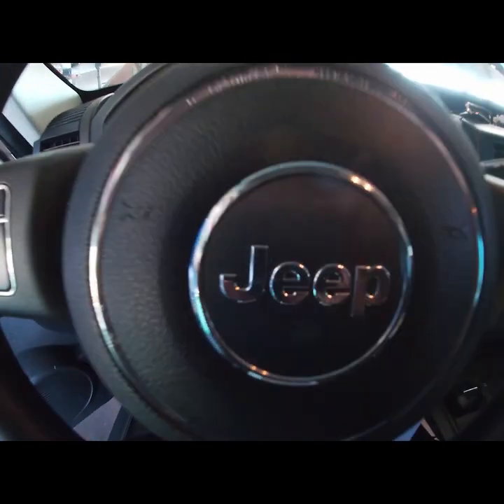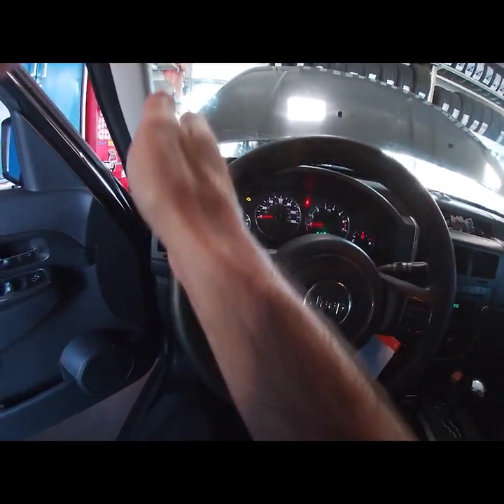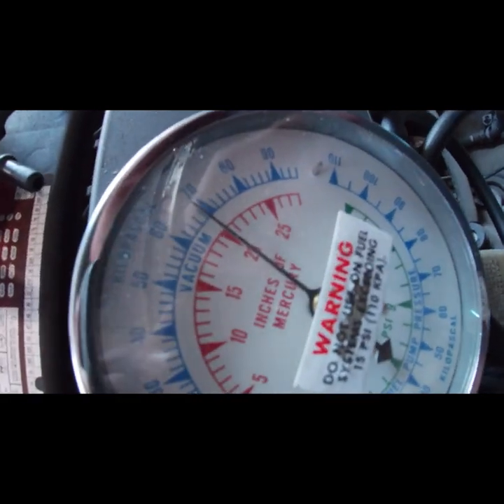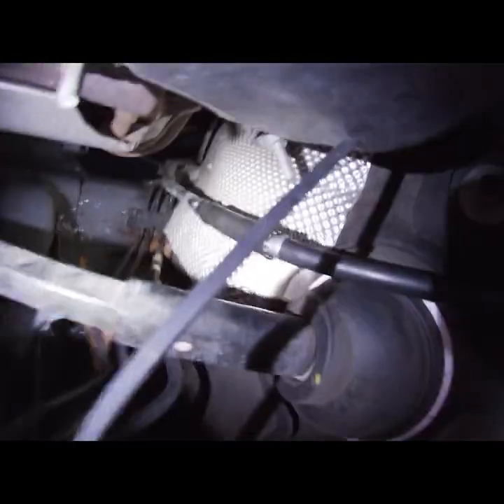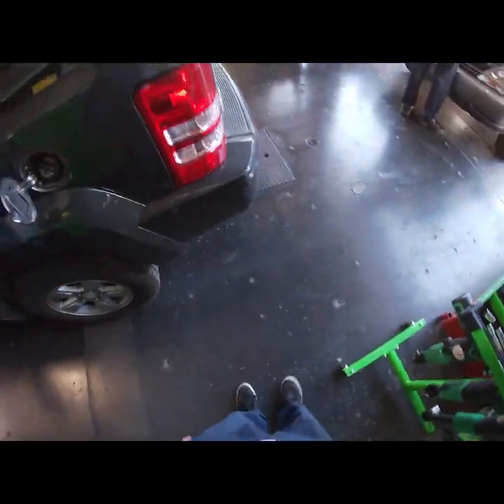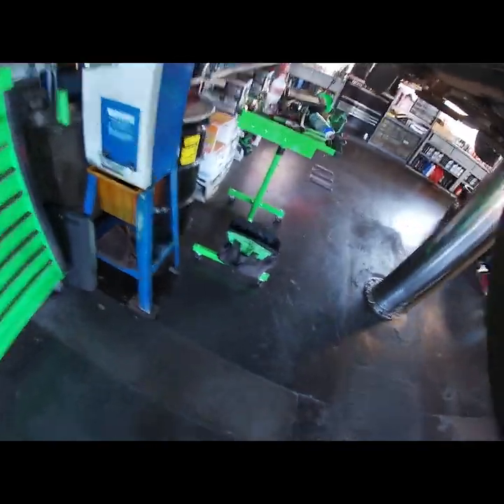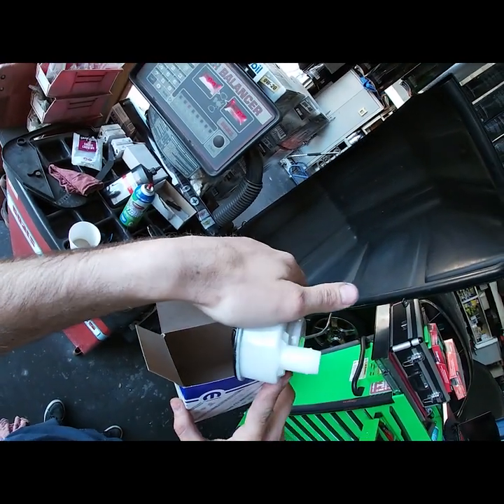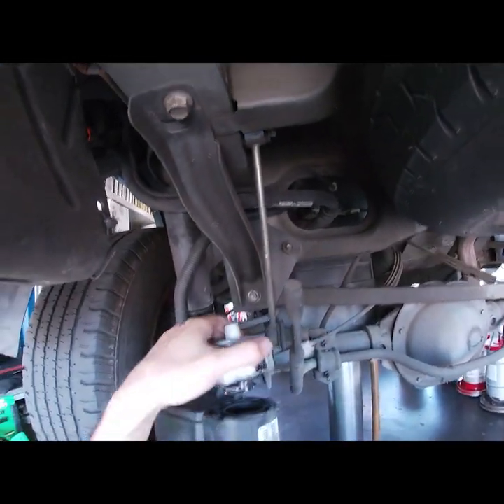'11 Jeep Liberty 3.7L ESIM System multiple EVAP Leaks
Lets find multiple faults on this Jeep that was hit in the rear before. Most Evap (Fuel Vapor) diagnosis require a smoke machine so our shop machine of choice is Redline Smoke Pro Total Tech.